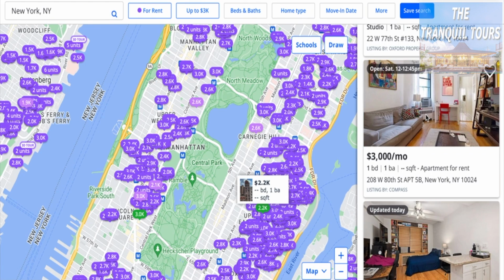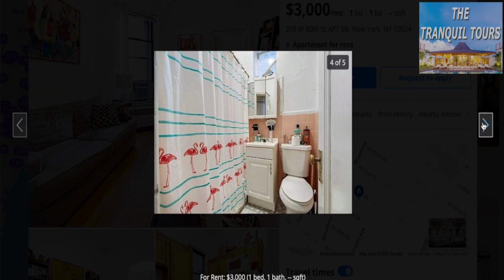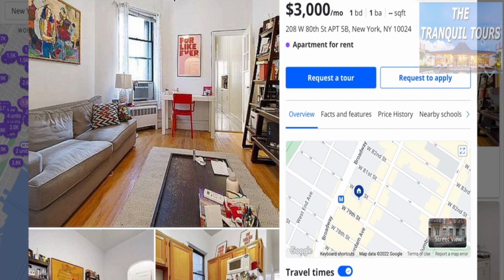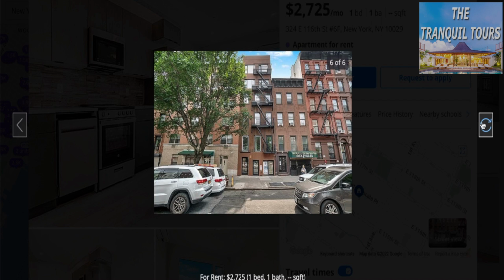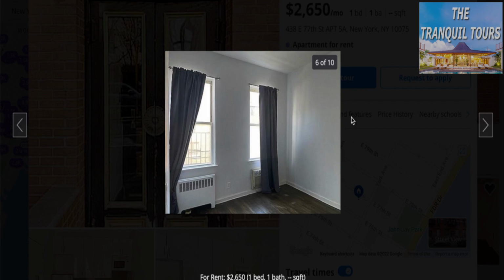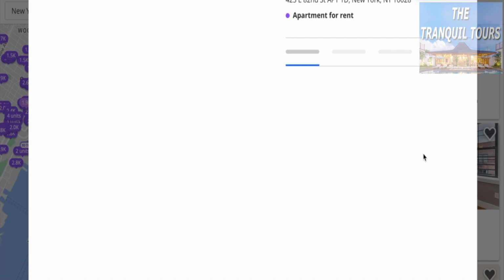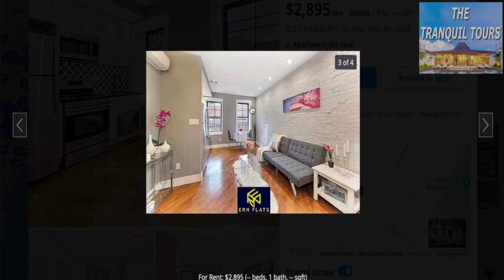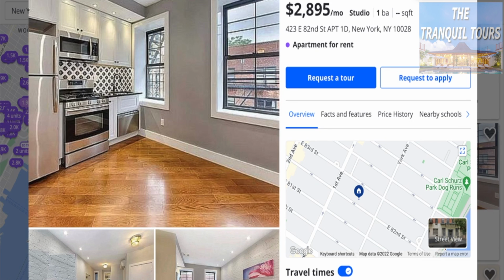Apartment Hunting in NYC around Central Park | On a Budget with Rent Prices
Apartment Hunting in NYC | $500 - $1500 a month | Rent Prices on a Budget. New Luxury Apartment Hunting on a budget before and after a market crash news update can be a huge haul. There are many different places for tour and for rent between (but not limited to) the $500, $1000, $1500, $2000, $2500, $3000, $3500, $4000, $4500, $5000 $5500, $6000, $6500, $7000, $7500, $8000, $8500, $9000, $9500 to $10000 per month rent price range. Apartments tours, decorating ideas, airbnbs, makeovers, item shopping and cleaning ideas, studios, 1 bedrooms, 2 bedrooms, 3 bedrooms, 1 bath, 2 bath, basements, living rooms, condos, modern houses, penthouses, rental property, mansions in nyc, new york city, manhattan, brooklyn, toronto, vancouver, downtown, los angeles california, london, montreal canada, philippines, seattle, chicago, paris, korea, uk, japan, usa, istanbul, germany, belgium, amsterdam, Staten Island, East Village, Chelsea, Greenwich Village, and Chinatown can be inspirational.

First time home buyer(s) incentive with tips and advice step-by-step programs for men, for women, for couples, for college or university students, people with no credit, can provide the essential new apartment listing answers that many search for. Especially during christmas, holidays, weekends. Humor therapy tycoon vlog rain cash grocery haul. There are many new and old realistic renting apts, homes, houses with monthly or annual prices, sometimes under $2000 that are stunning. They may be move-in ready, affordable, cheap, for sale, empty, needing a few renovations. Renting vs buying a home first time. Some may need an apartments asap right now.

⏩ ⚡️Best NordVPN for all devices!

⏩ ⚡️Amazon Double-Sided Laser Distance Measurer

⏩ ⚡️Important Apartment Hunting Tips
- Set your budget. Looking for apartments can be overwhelming. ...
- Make a list of non-negotiables. ...
- Consider the neighborhood. ...
- Create a spreadsheet. ...
- Make a list of questions. ...

0:00 -- Intro
0:30 – 1st Place for Rent
1:15 – 2nd Place for Rent
2:25 – 3rd Place for Rent
3:00 – 4th Place for Rent

⏩ ⚡️More Videos & Reactions on the channel